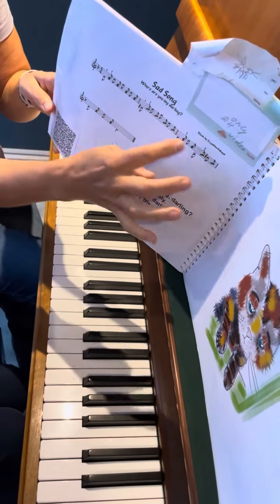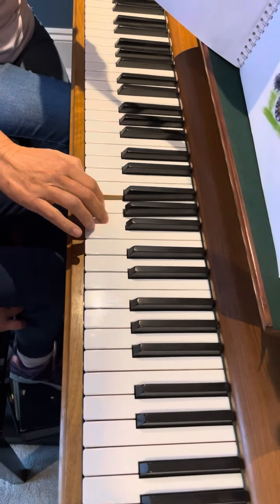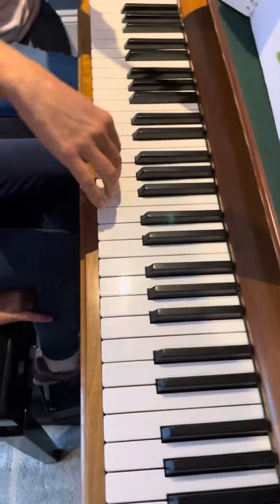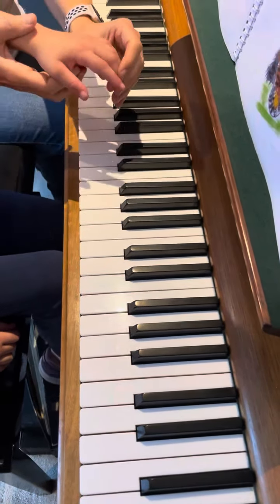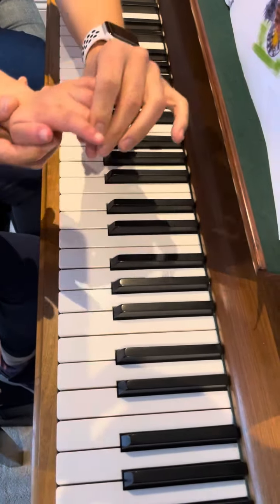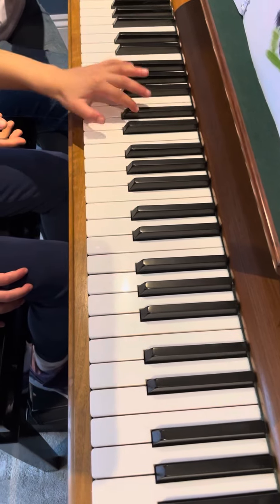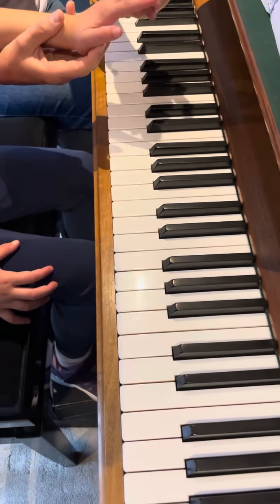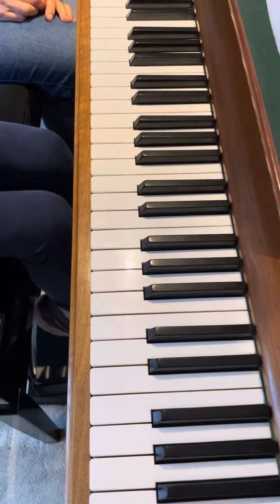Piano Lessons for young beginners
Exercise based on etude by Lyahovitskaya ￼